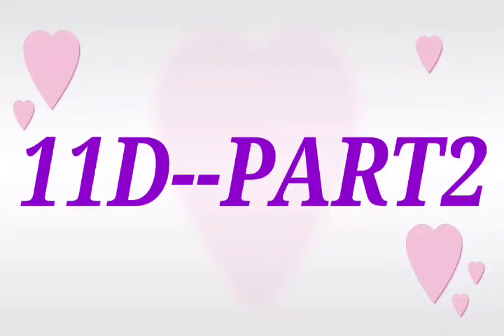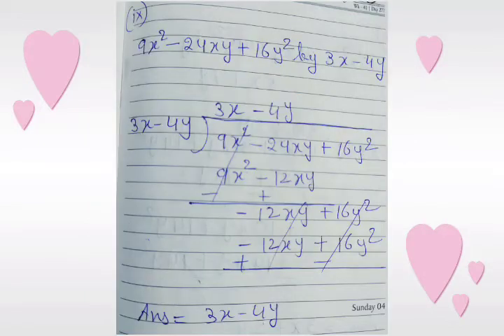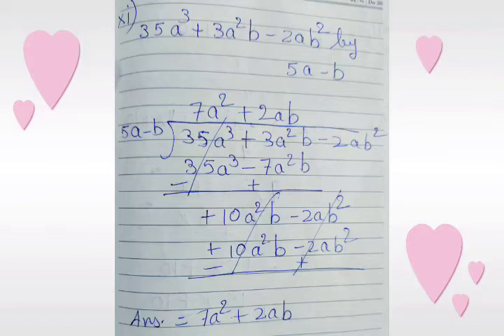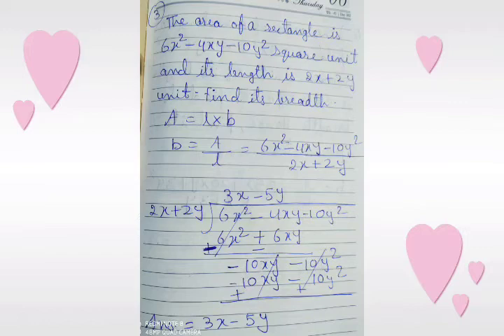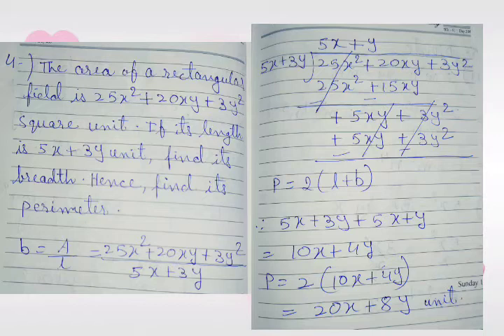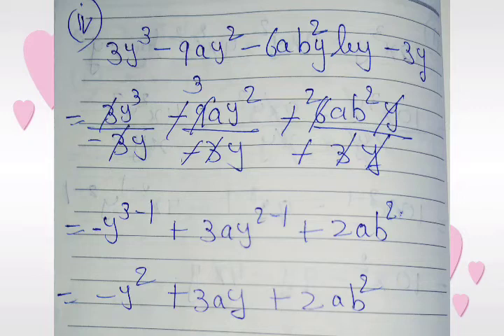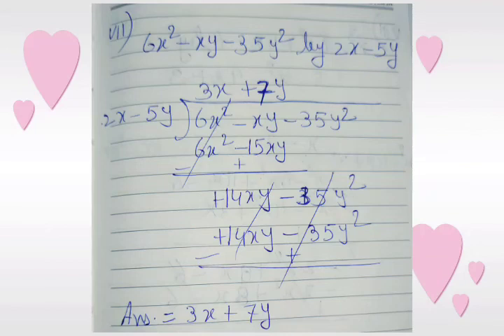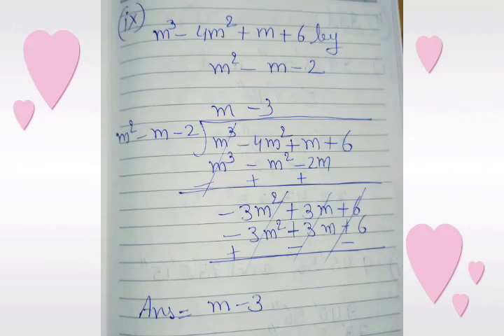ICSE SELINA ALGEBRA CLASS 7||TOPIC:-DIVISION||SCIENCE BUZZ|:D:D